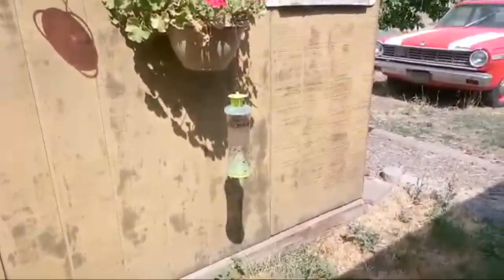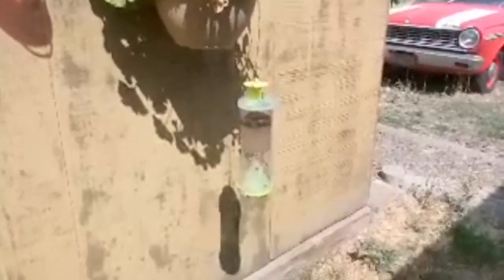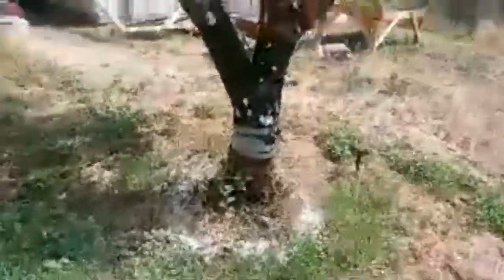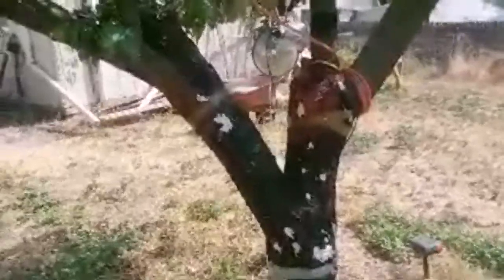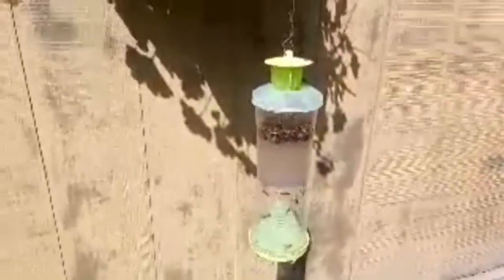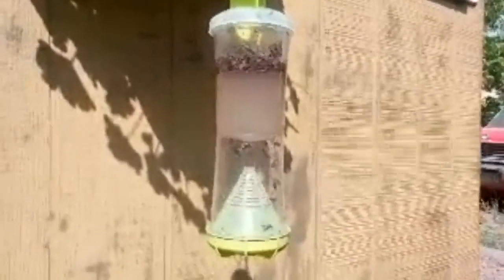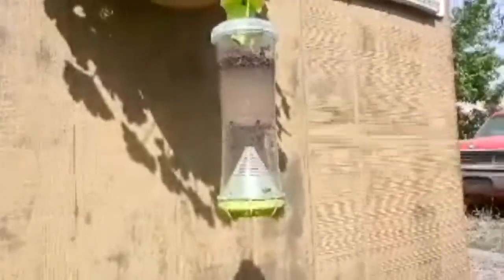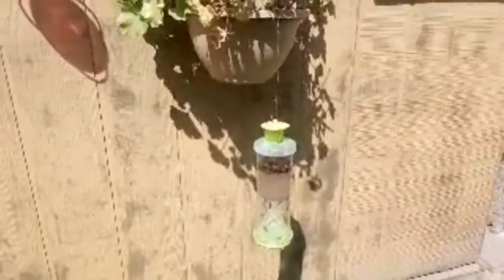Yellow Jackets Madness Paper Wasp Trap WHY Rescue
#1 RESCUE! Non-Toxic Reusable Trap for Yellowjackets
+ 10 week refil

#3 WHY RESCUE! Non-Toxic Reusable Trap for Wasps, Hornets and Yellowjackets